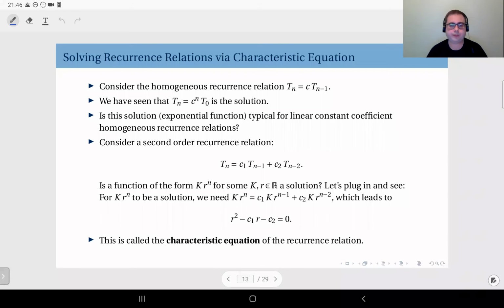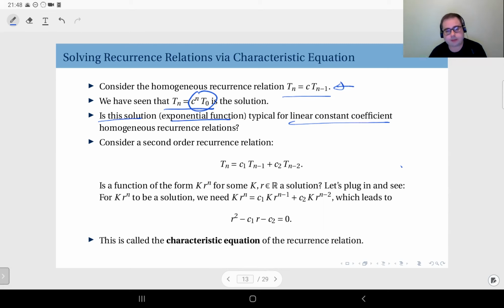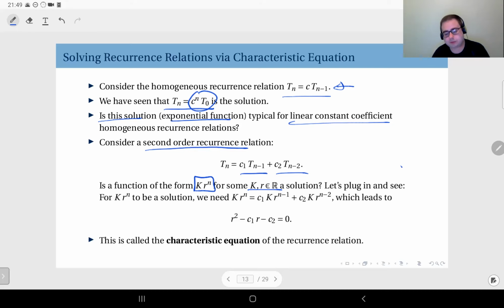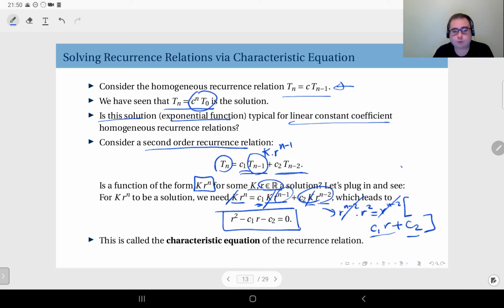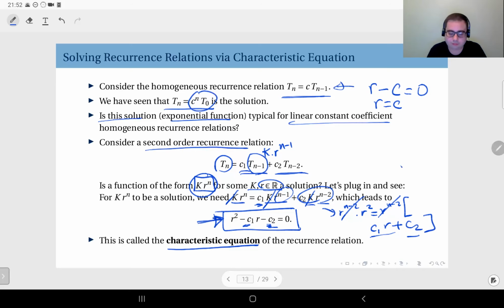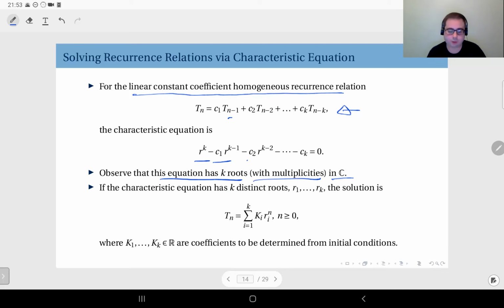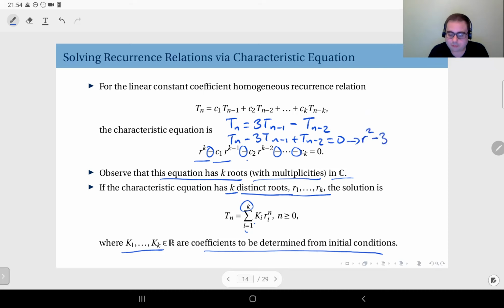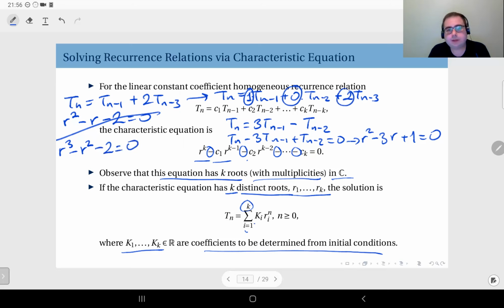11.06 Solving Recurrence Relations via Characteristic Equation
Solving recurrence relations via characteristic equation: motivation and definitions.